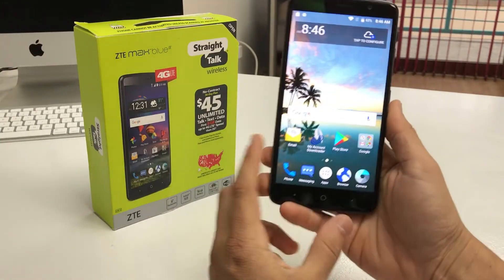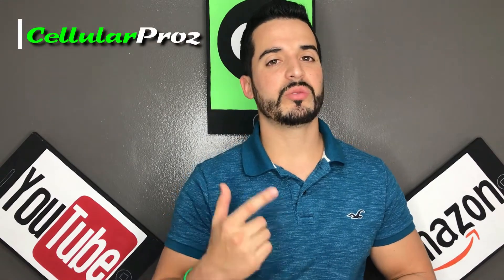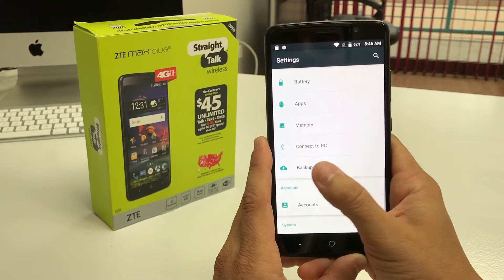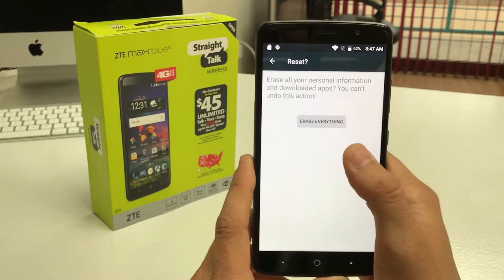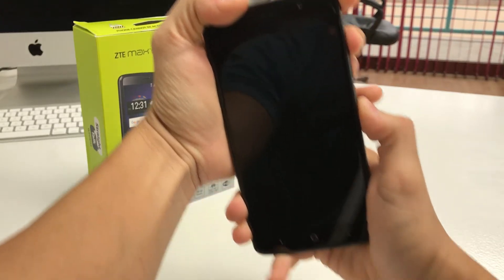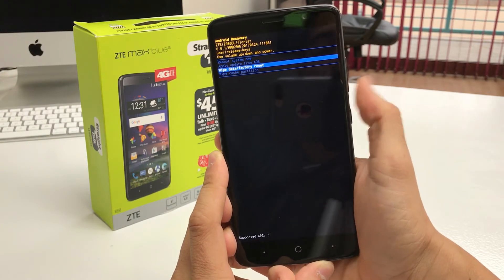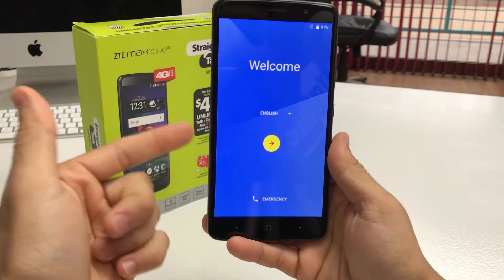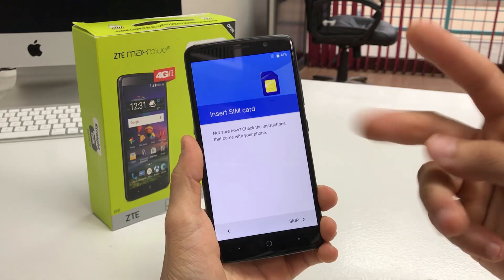How To Factory Reset ZTE MAX Blue - Hard Reset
This is a video on how to perform both methods of factory reset on a ZTE Max Blue. 2 ways to perform the hard reset.

All models -
Z986DL